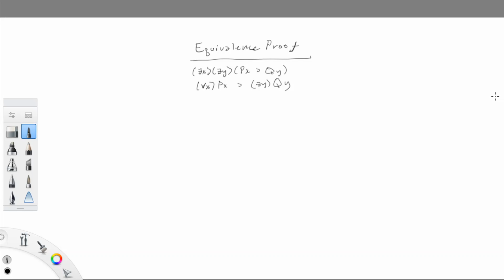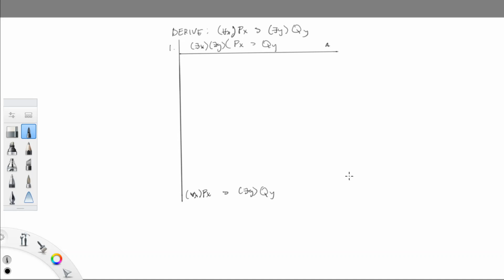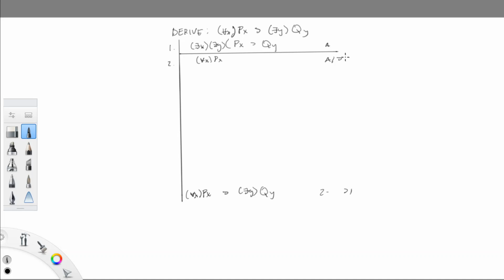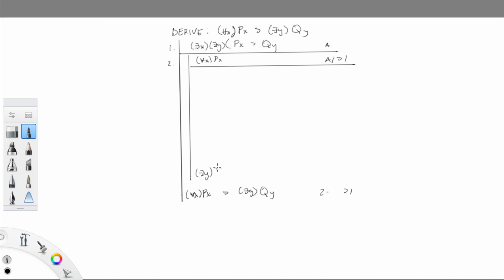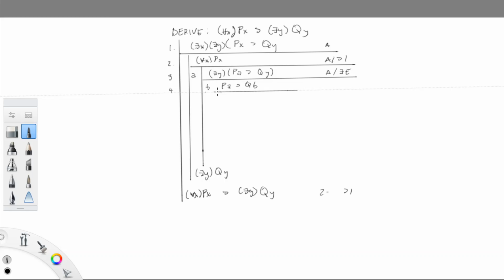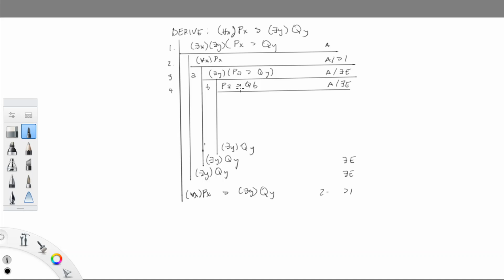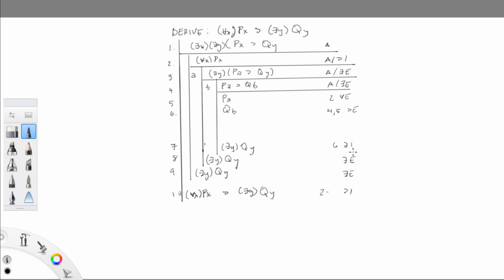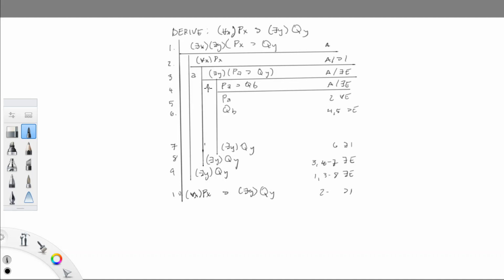Phi 321 Formal Logic - Predicate Derivations - Practice Equivalence Proof, Part 1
The first of two videos demonstrating quantificational equivalence with predicate derivations.